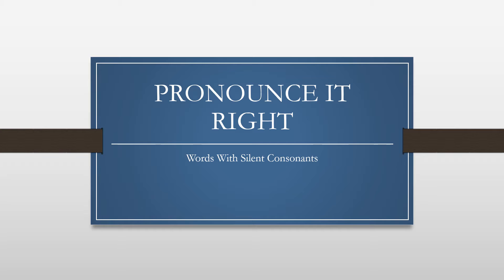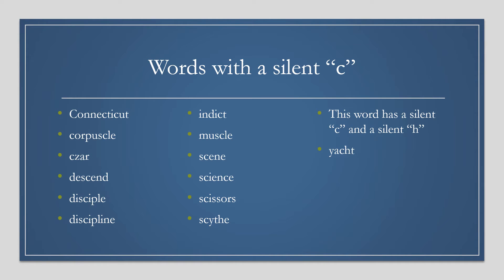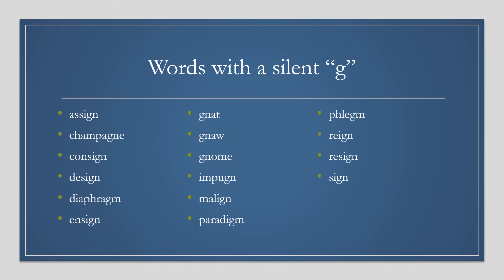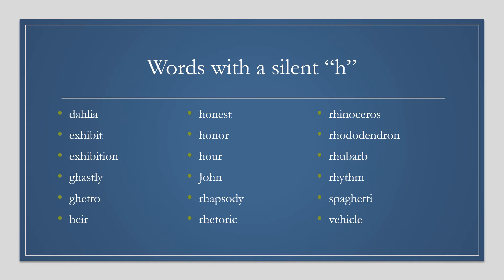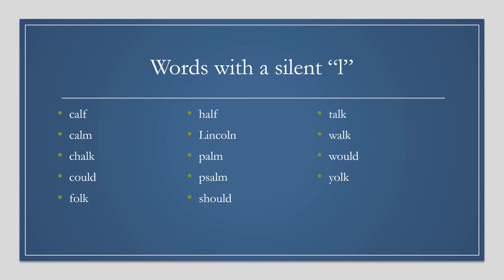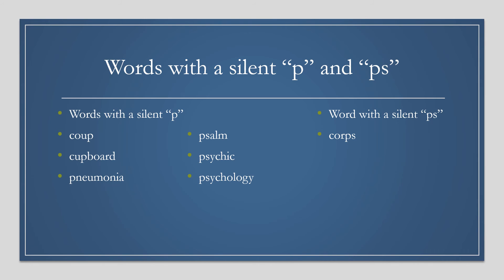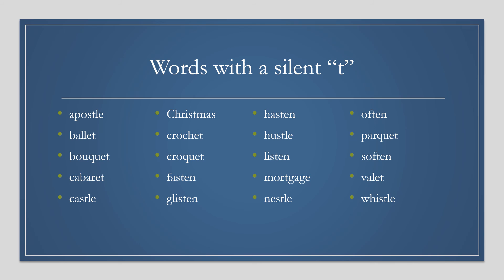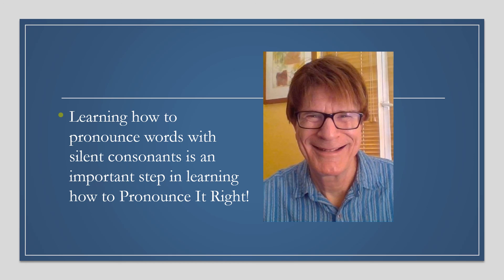Silent Consonants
In today’s tutorial we’re going to look at words with silent consonants.  One of the biggest problems non-native speakers face when learning English as a second language is the frequent disconnect between spelling and pronunciation, and never more so than when it comes to words with silent consonants, consonants that are written but not pronounced.